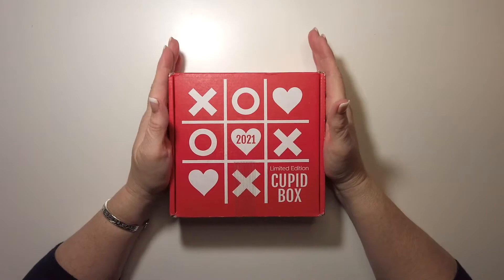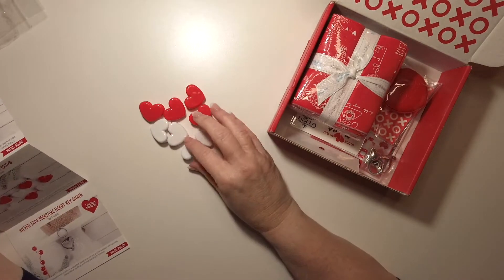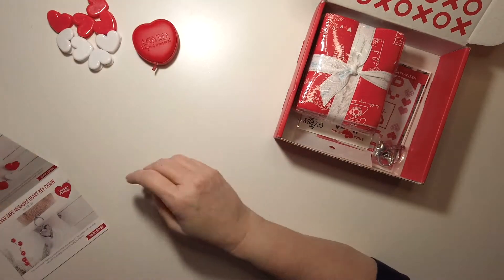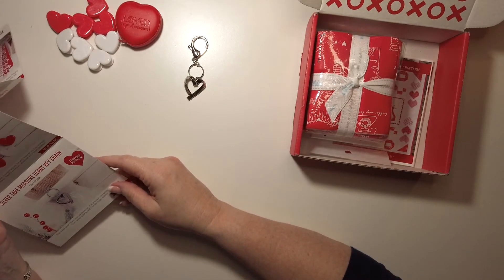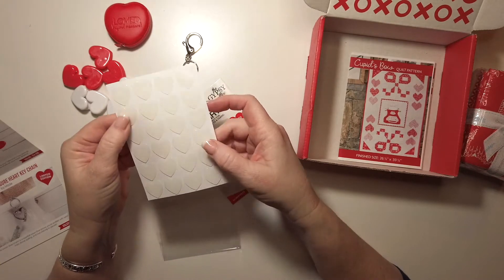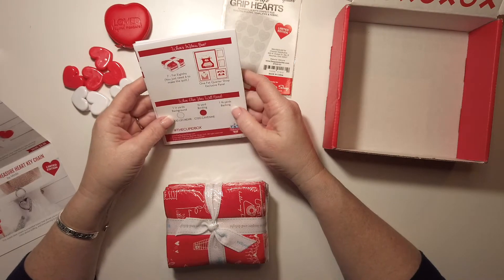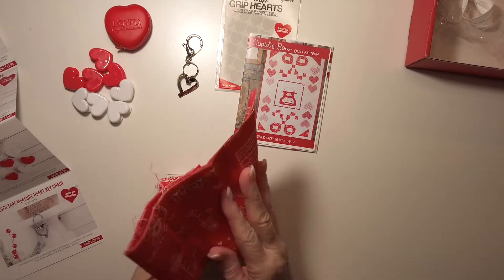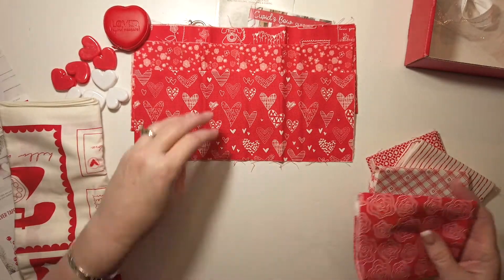UNBOXING!! SPOILERS!! Fat Quarter Shop Limited Edition Cupid Box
Today I got my 2021 Limited Edition Cupid Box from Fat Quarter Shop. I'm doing an unboxing and first impressions with you. I hope you enjoy the video!!